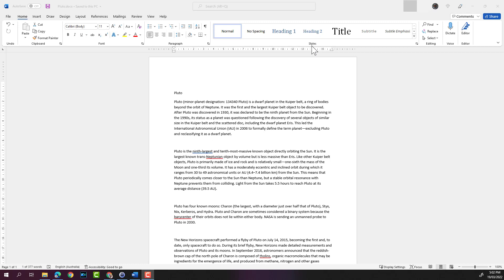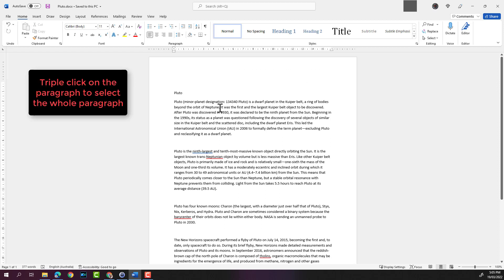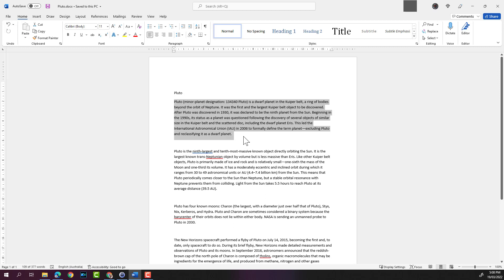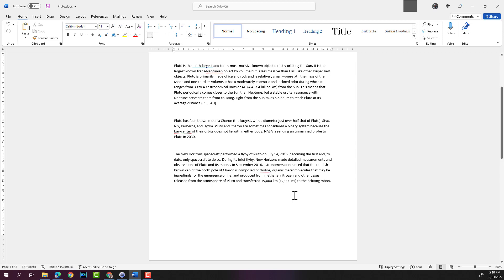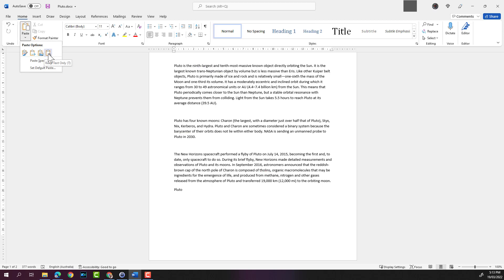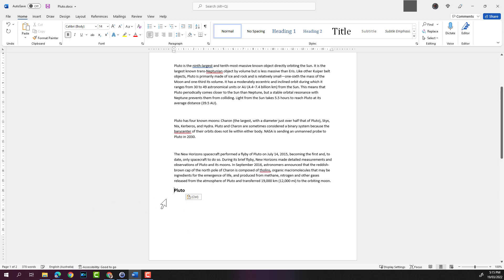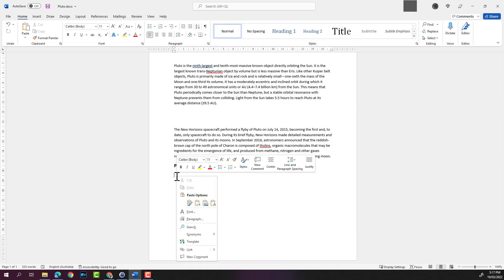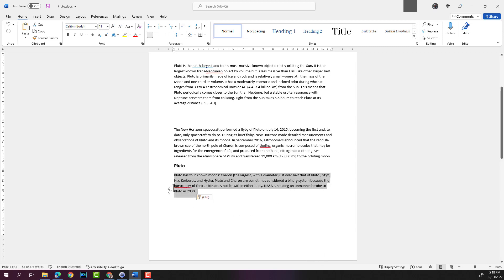How To Rearrange Text With Copy Cut and Paste Functions | Microsoft Word 365 Training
Learn how to rearrange text with copy, cut and paste functions on Microsoft Word 365.

There are several paste options in Microsoft Word.

They are :
1. Keep Source Formatting
2. Merge Formatting
3. Paste as Picture
4. Keep Text Only